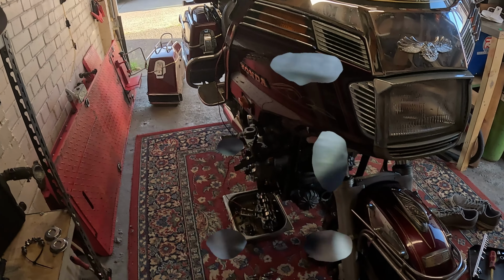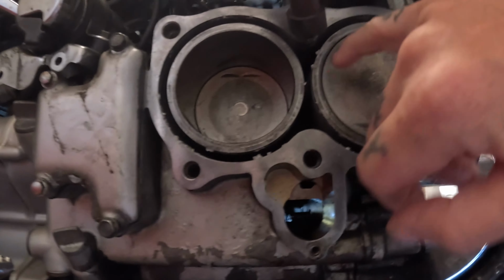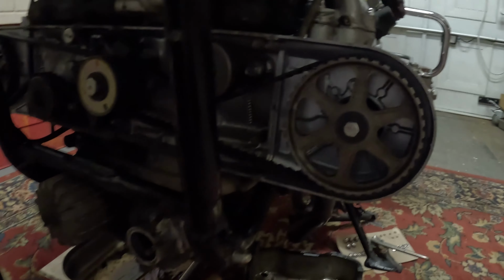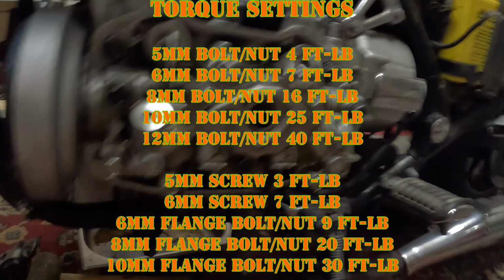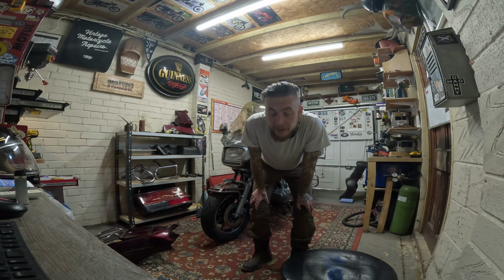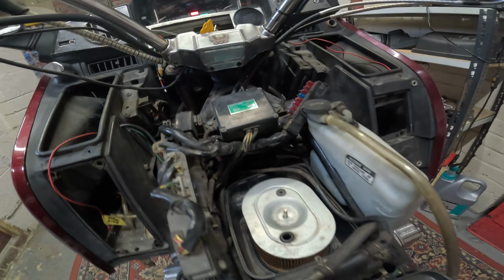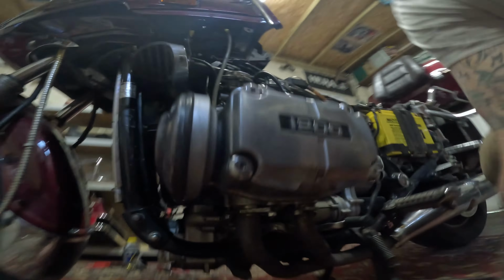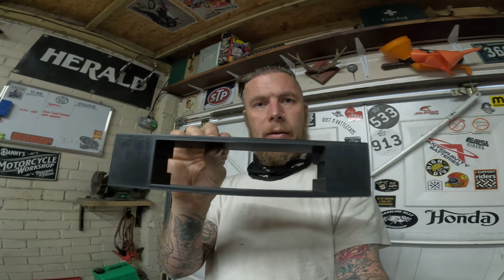HONDA GOLDWING GL1200 - LEAKING CYLINDER GASKETS SOLVED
ANOTHER STEP ALONG WITH THIS BIKE.
CYLINDER OIL LEAK FIXED BUT MORE ISSUES FOUND...